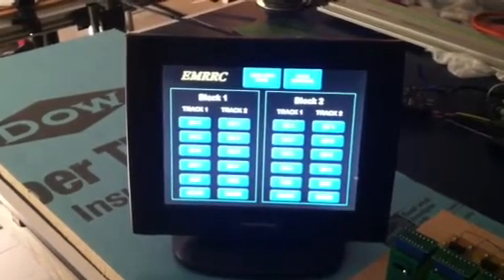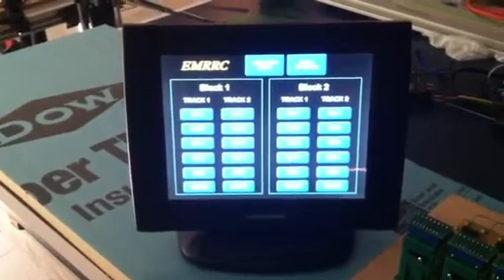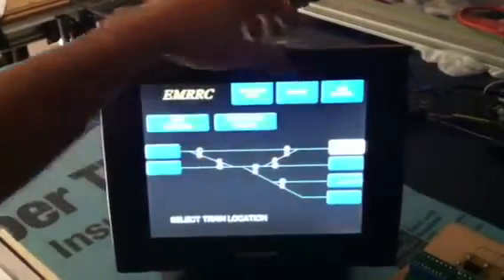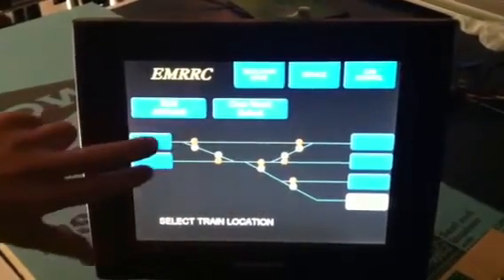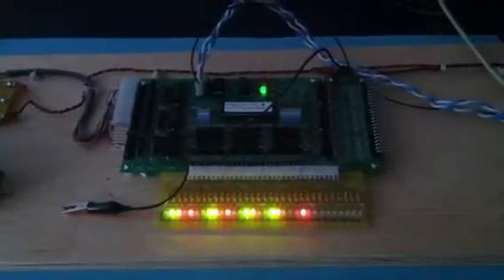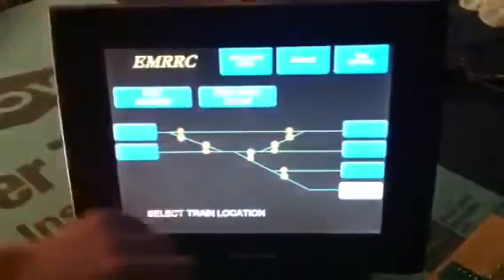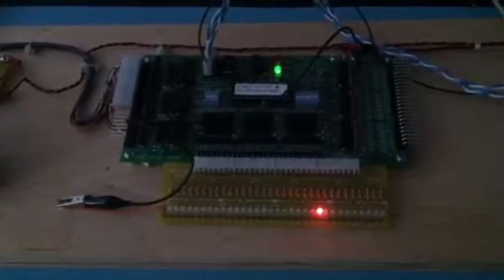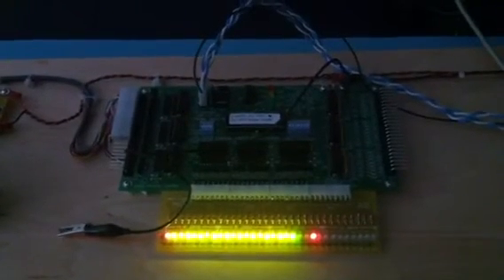Chubb smini card being controlled by a proprietary control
Including customized graphics to control block detection, signaling. Turnout macros etc.